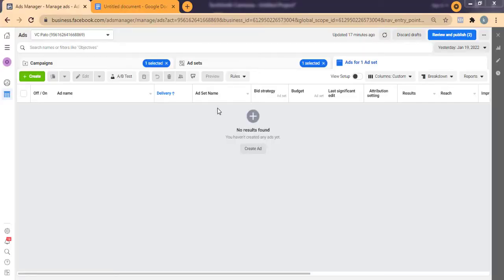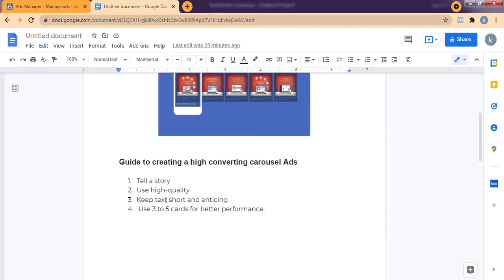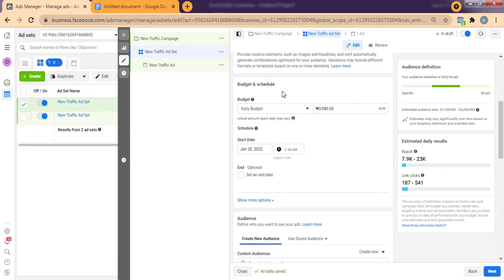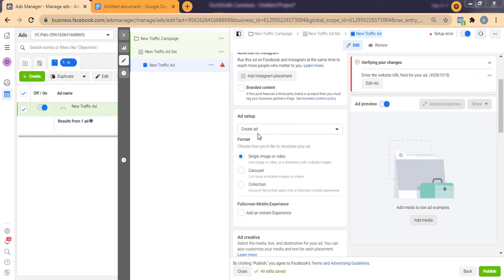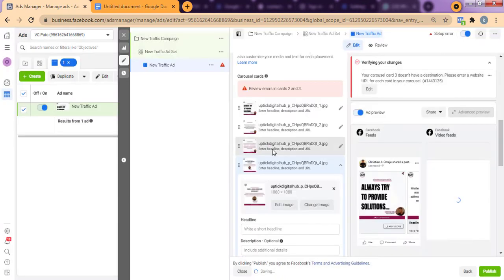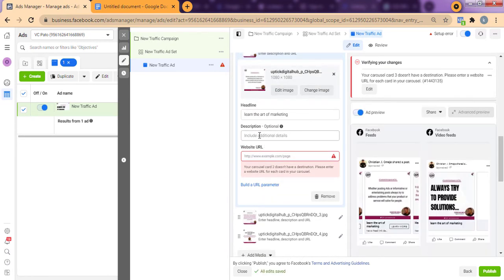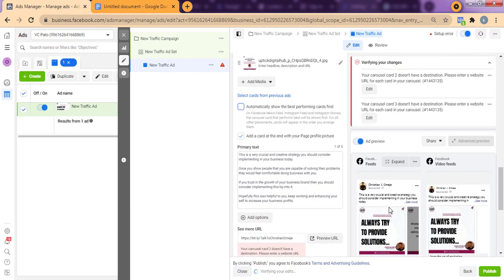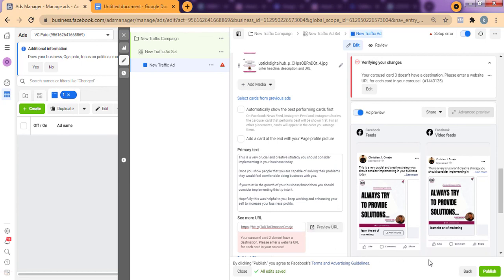How To Create Facebook Carousel Ads | Step-By-Step Walk-through In 2024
How to create Facebook Carousel ads in just a few easy steps. In this video, I'll walk you through how to create a carousel ad from start to finish – and show you some tips along the way.